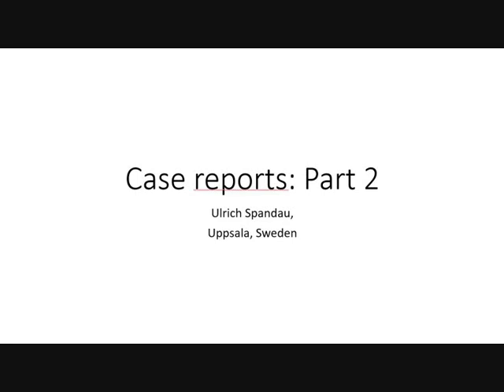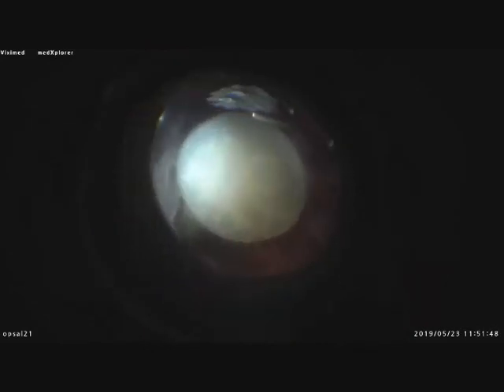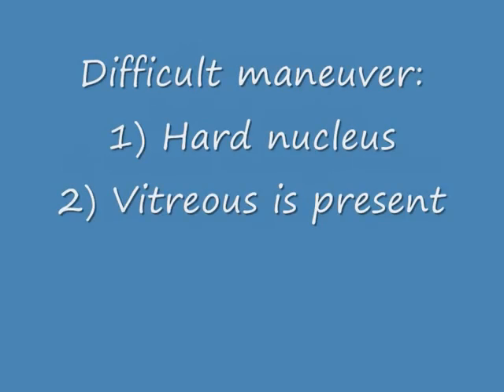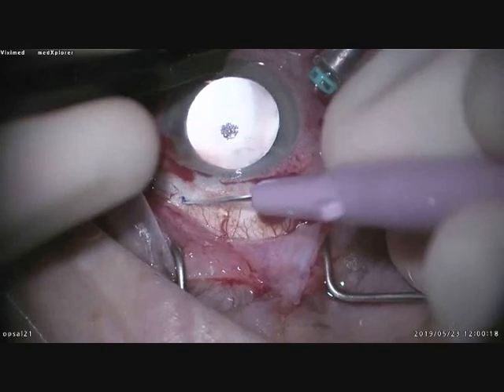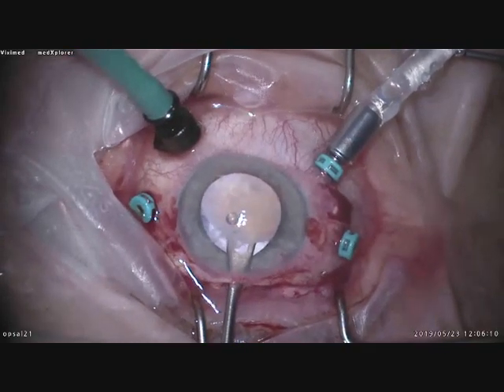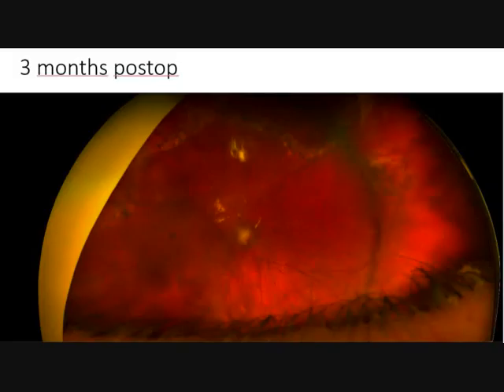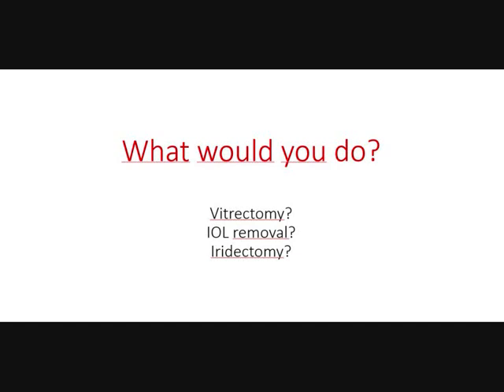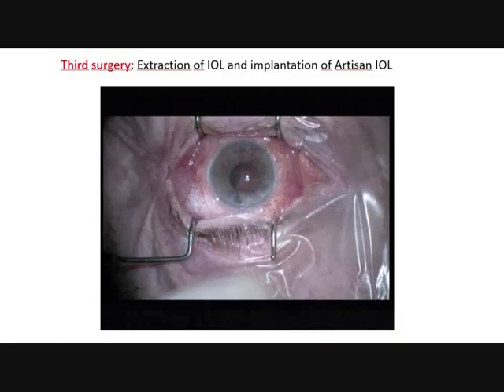Case series report: Part 2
This is part 2 of my case series. It includes anterior and posterior segment patients from my VR clinic at the University hospital. Part 2 is about a dropped nucleus with a total retinal detachment and a patient with IOP of 60 mmHg, flat anterior chamber and pseudophakia.